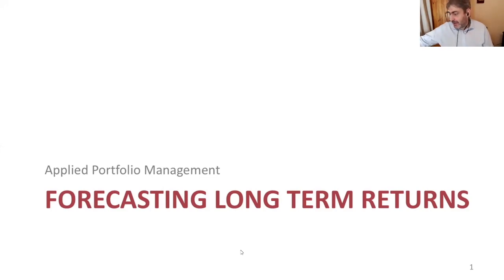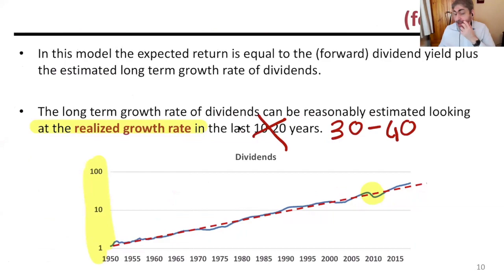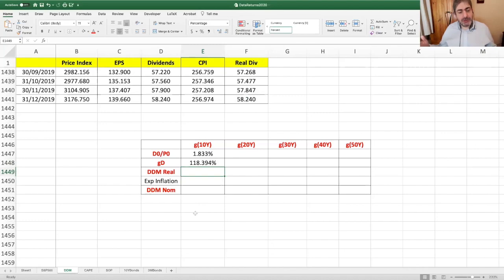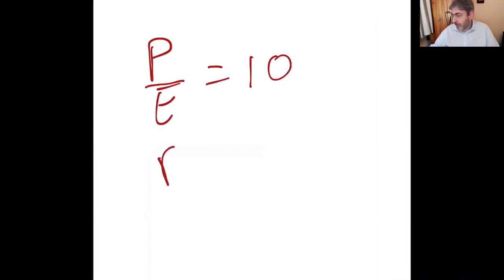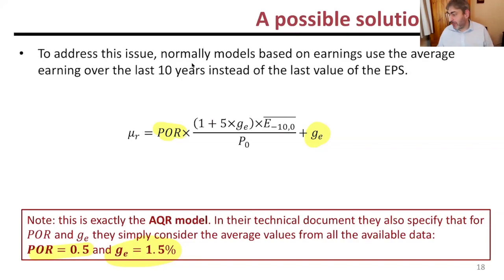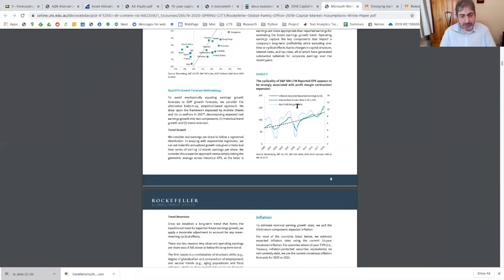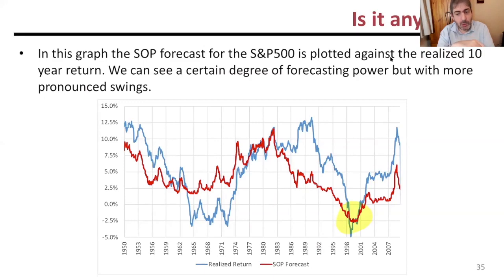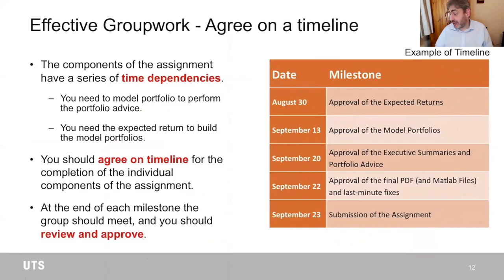25579 Applied Portfolio Management SPR2020 - Lesson 3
Forecasting Long Term Equity Returns